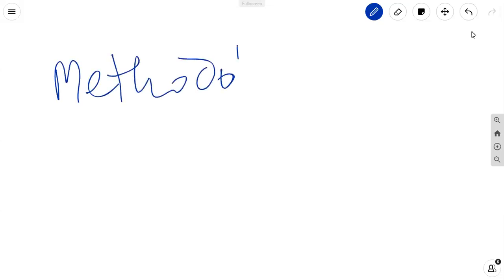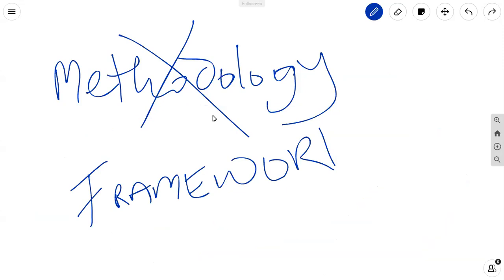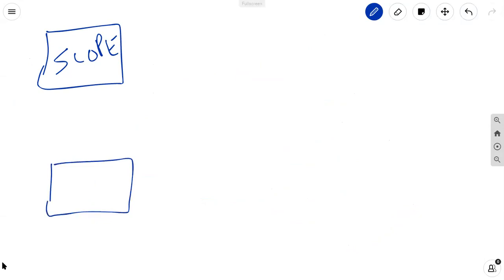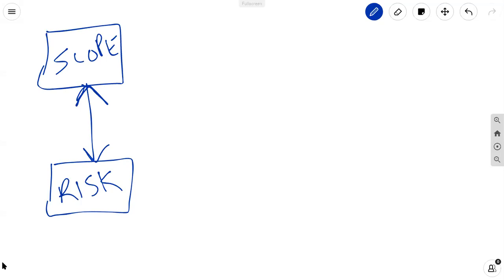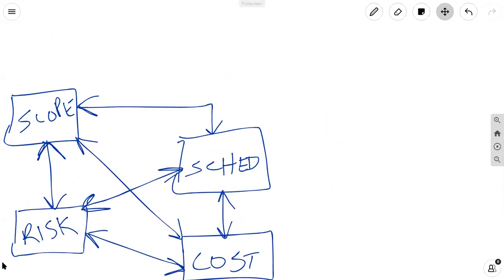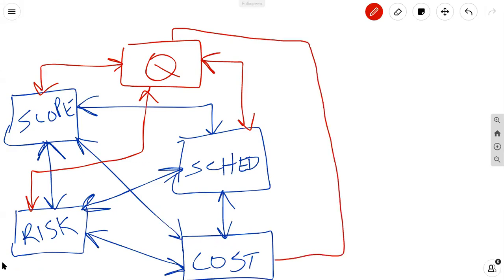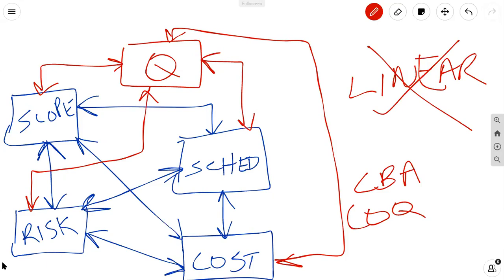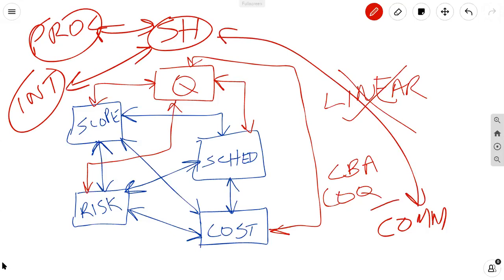NON-Linear PMBOK Guide Approach for PMP Exam Candidates